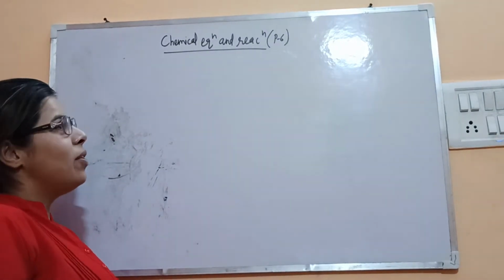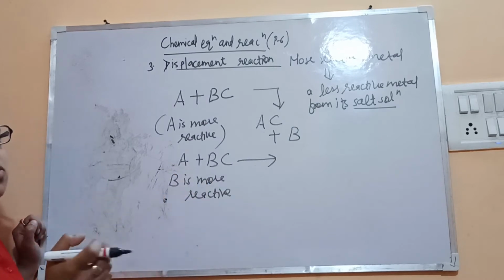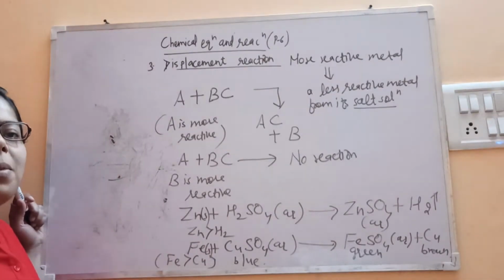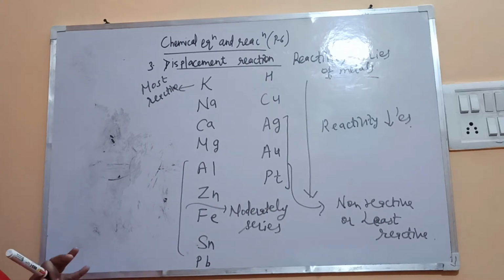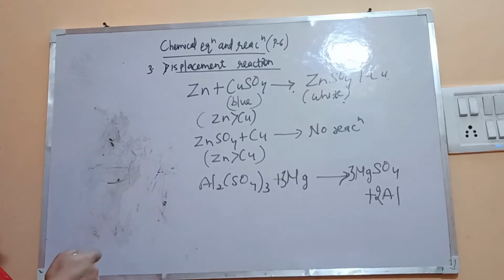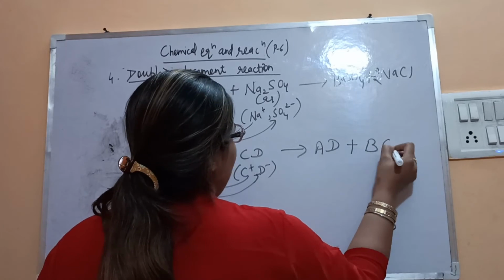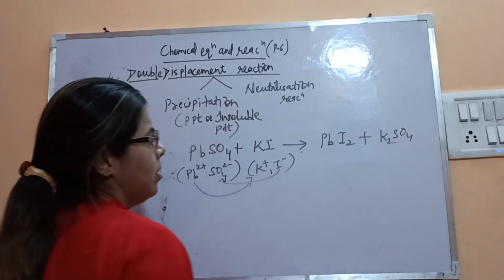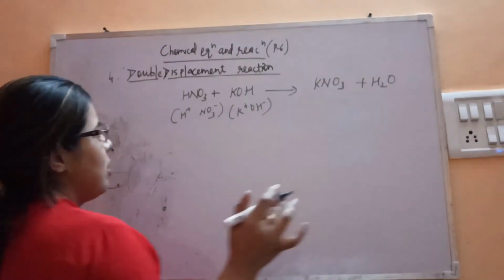Chemical reactions P-6